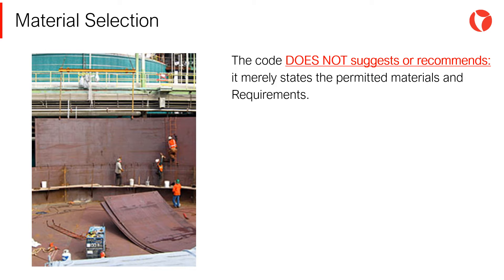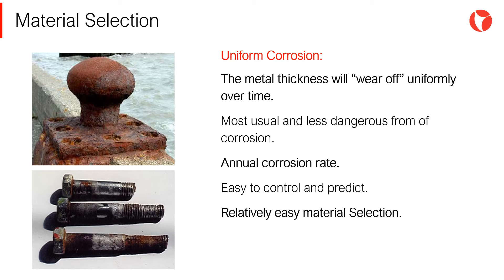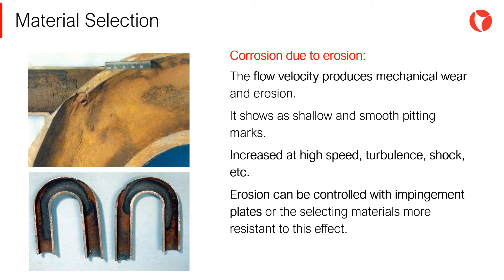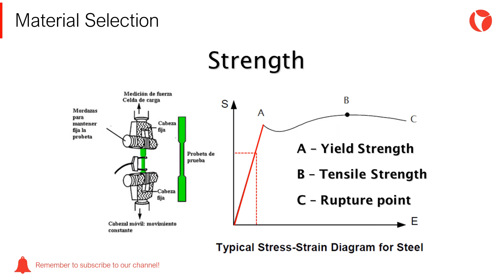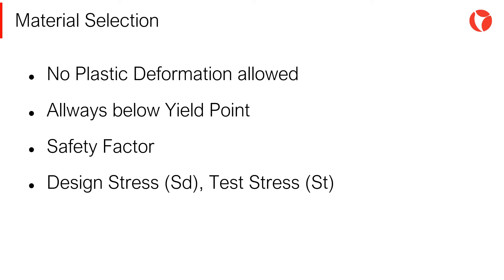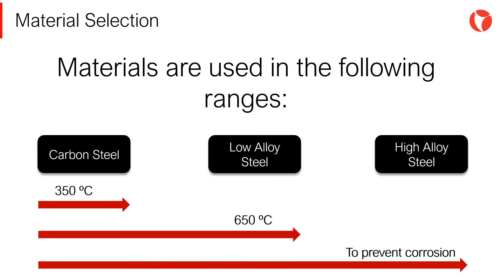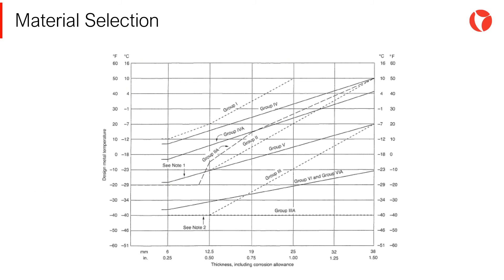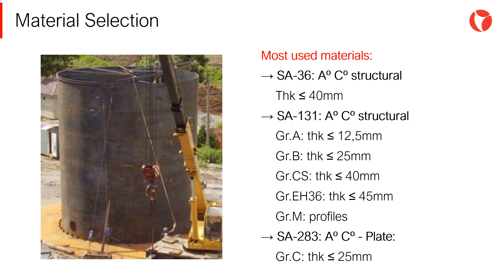2 Fundamentals of materials for storage tanks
In this video you will find a summary of the fundamental aspects of materials for storage tanks.